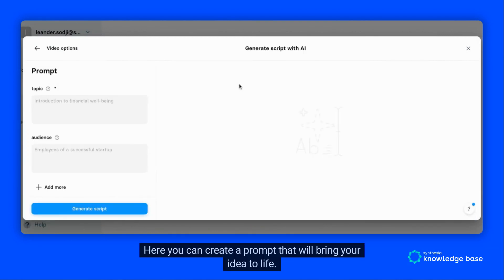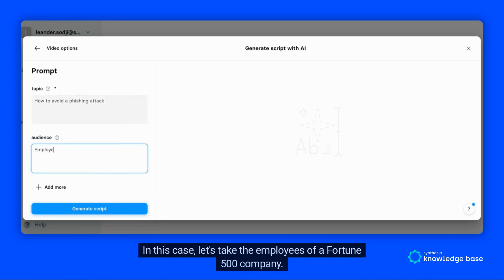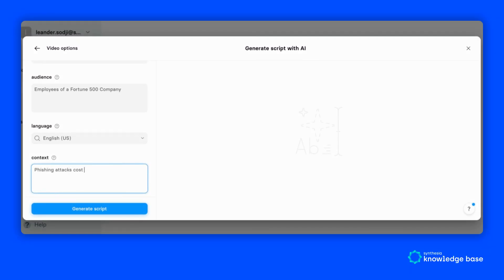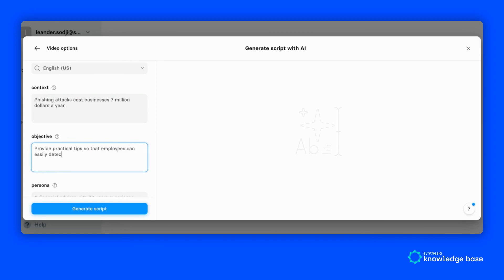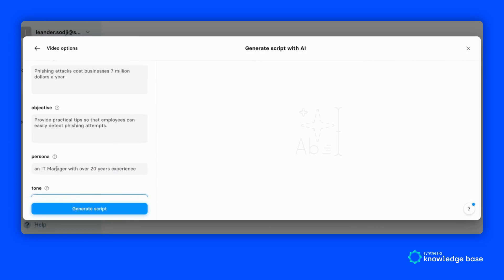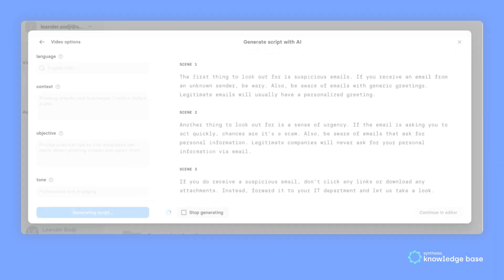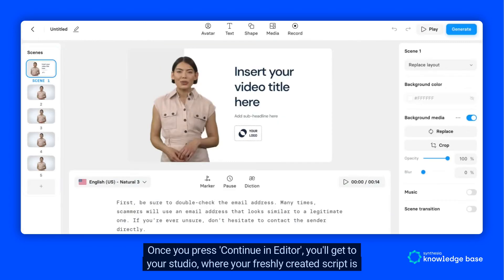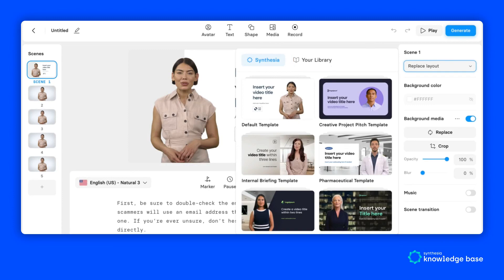Generate Your Talking Head Video Script with AI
Getting good script ideas can be tough. Or maybe you just want a bit of an easy time before lunch?

Why not let generative AI do the work for you? With Synthesia, you now can!

Our generative AI script builder is now live, meaning you can make AI talking head videos on virtually ANY subject in (literally) seconds. 😎